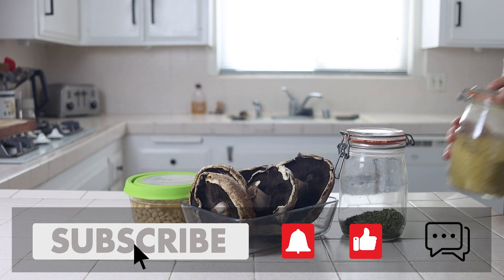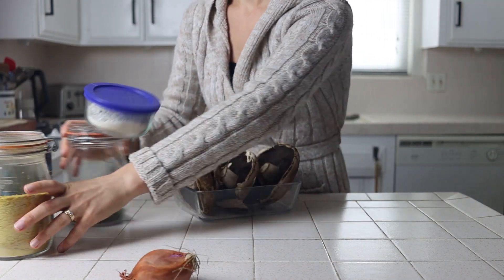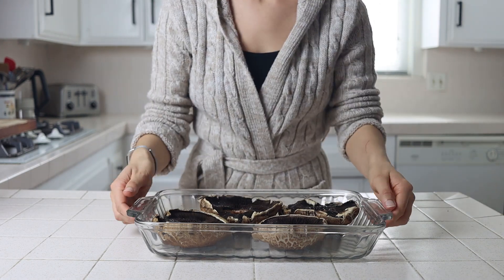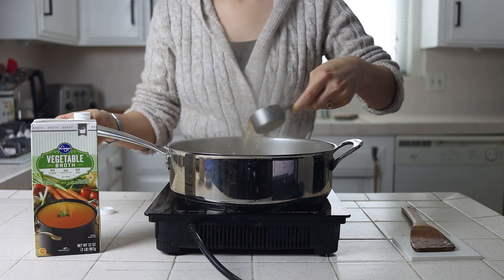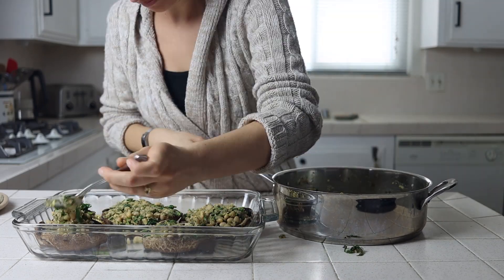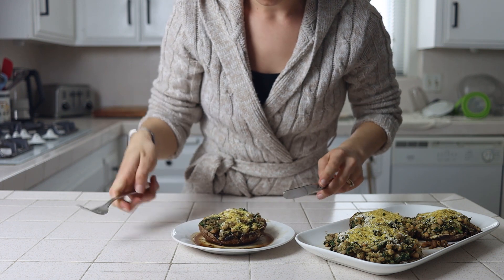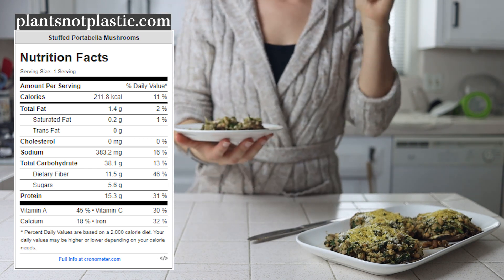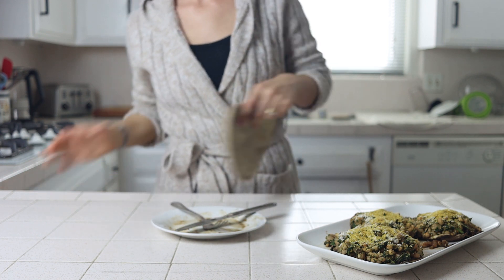Healthy Delicious Vegan Stuffed Portobello Mushrooms | Spinach & White Bean | Whole Food Plant Based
Today I’m bringing you a simple recipe for white bean and spinach-stuffed portobello mushrooms. These are flavor-packed and unique dish to mix things up for weekly meal planning or serving for special occasions. Blog post with printable recipe card Enjoy!

Ingredients:
- 4 large portobello mushrooms stems removed
- 2 medium shallots finely diced
- 2 cloves garlic minced
- 3 tbsp balsamic vinegar
- 1/2 tsp dried rosemary
- 1.5 cups cannellini beans sub other white bean or chickpeas
- 1/4 cup vegetable broth
- 4 tbsp dried parsley
- 2 cups spinach tightly packed, chopped
- 2 tbsp oat flour plus more for topping; sub white or wheat flour, or breadcrumbs
- 2 tbsp nutritional yeast plus more for topping
- 1/2 tsp salt divided in half
- 1/2 tsp pepper divided in half

Timestamps:
Intro: (0:00)
Details: (0:12)
Ingredients: (0:29)
Instructions: (0:39)
Taste Test: (2:34)
Nutrition & Close: (3:15)

Research:
The BROAD Study